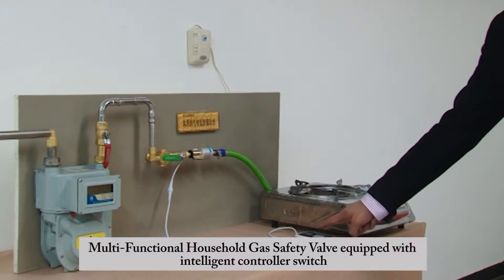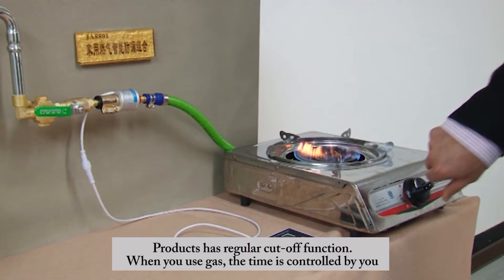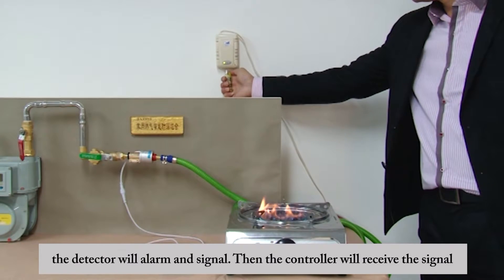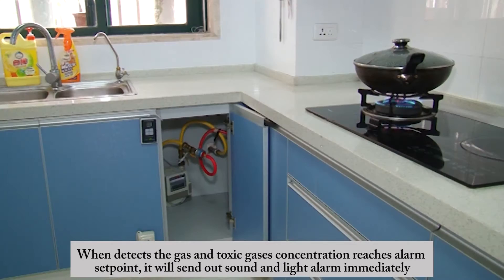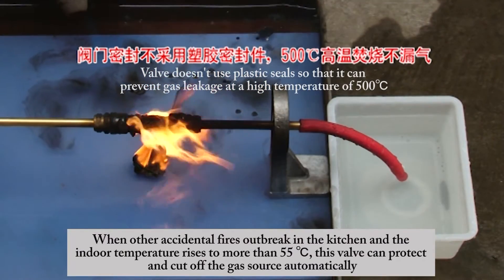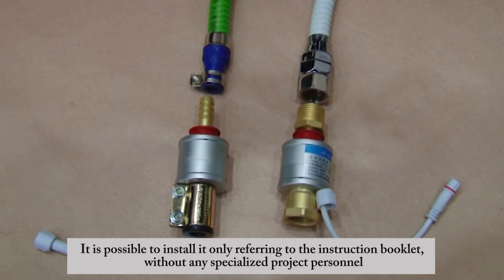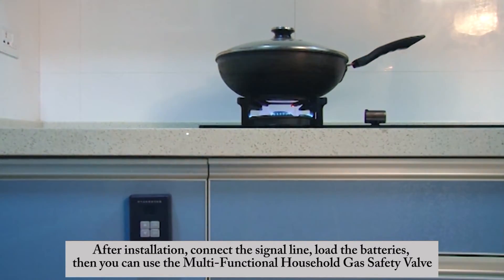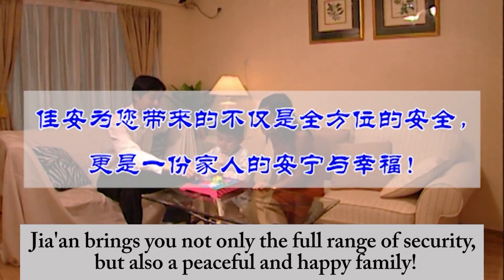Multi-Functional Household Gas Safety Valve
Product Function  :

1.Regular cut-off function: this valve can cut off the gas source automatically in a set time when you do not ues gas so as to prevent gas leakage.

2. The wireless alarm of cut-off function
If gas leakage reaches a dangerous concentration, the detector will alarm and signal. Then the controller will receive the signal and instruct the actuator to close the air valve and display an alarm message every 8 seconds.

3.Over-flow Cut-off Function: the valve can automatically and instantly shut off the gas source when the air switch or voltage regulator is out of control or when the hose ruptures or disconnects.

4.Over-pressure Protection Function: When the pressure regulator is out of work that causes the barometric pressure elevated suddenly and surpassed the security pressure, the safety valve automatically will cut off the source。

5.The thermal cut-off function:
When other accidental fires outbreak in the kitchen and the indoor temperature rises to more than 55 ℃, this valve can protect and cut off the gas source automatically. This valve doesn't use plastic seals so that it can prevent gas leakage at a high temperature of 500 ℃.

6.Energy Conversation and Discharge Reducing Function:actuator with an induction zone of magnetic field.The solenoid magnetic field is loop line, and the recovery switch of the gravitational field is straight line.When the gas through two different magnetic area,gas molecular group become atomization and enhances the heat efficiency, therebyreach the aimto save energy and reduce the harmful smog, in order to protect human health.